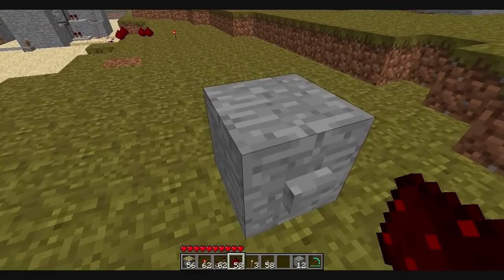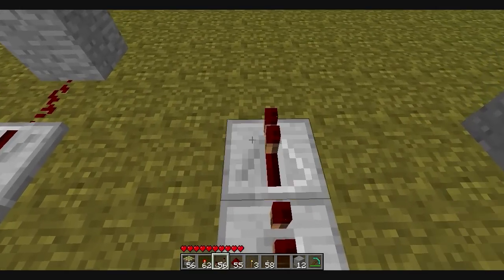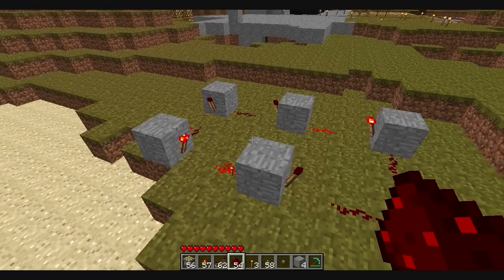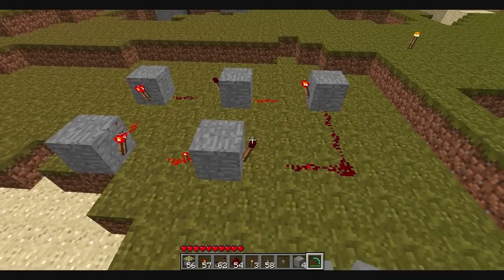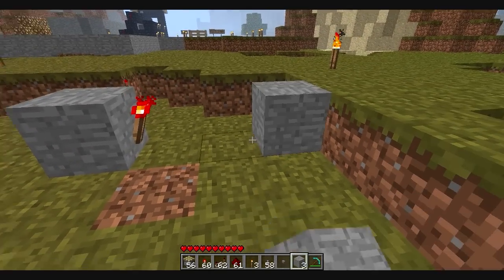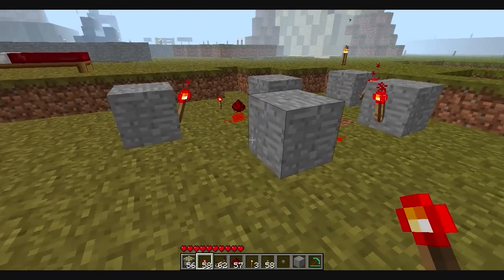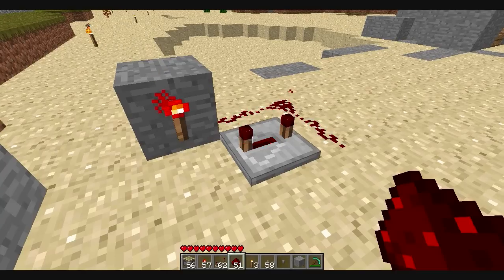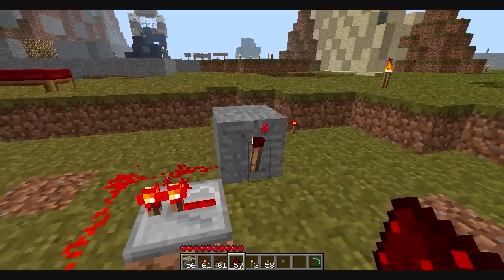Minecraft Redstone Clock Tutorial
minecraft redstone clocks 3.
1 redstone repeaters
2 redstone torches
3 a combination.